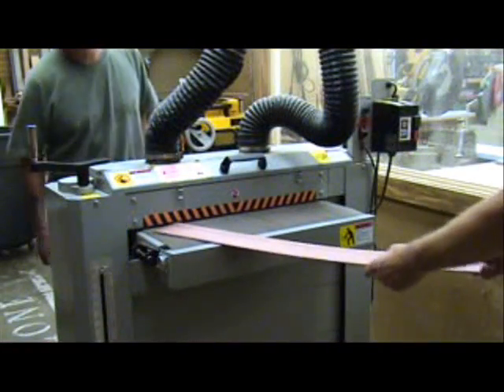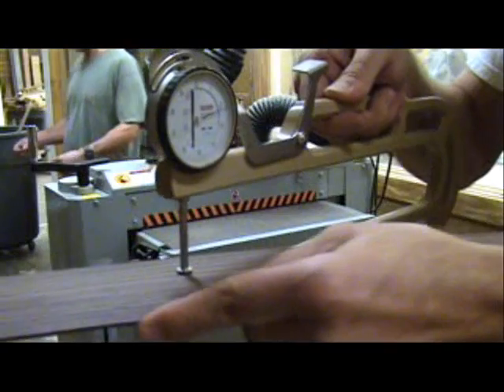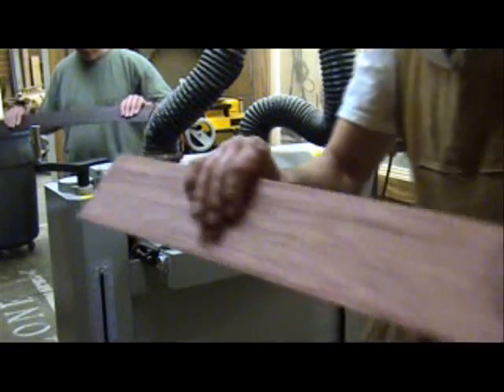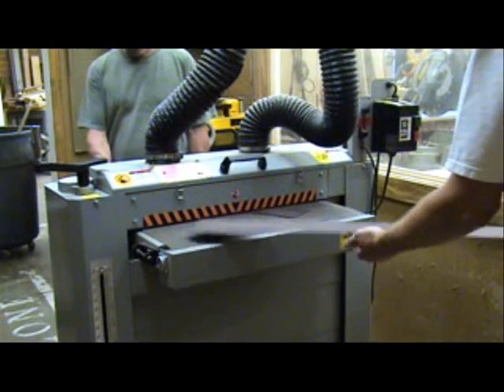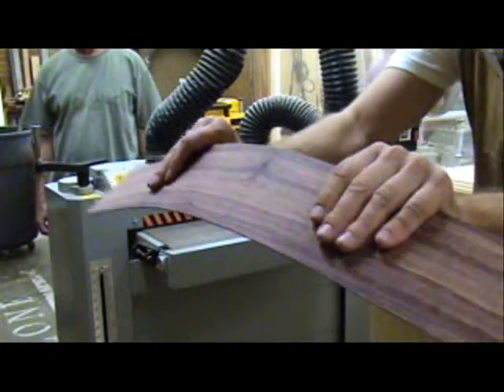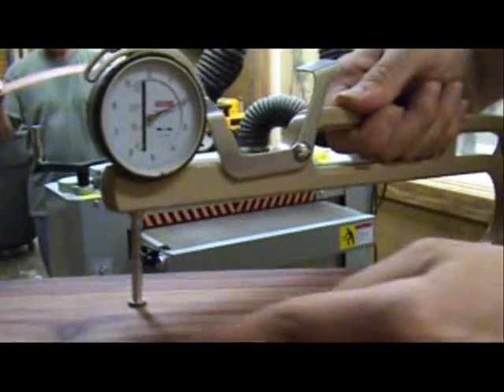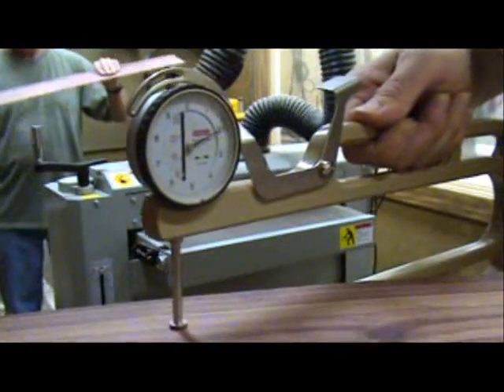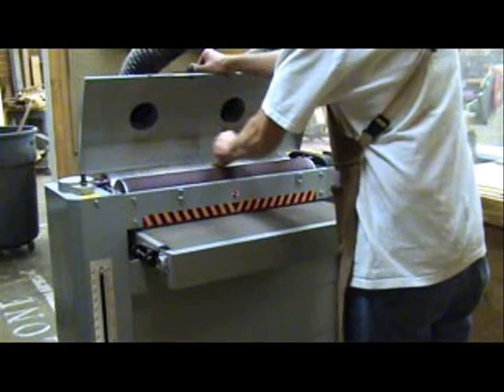Luthier Tips du Jour - Thickness Sanding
Luthier and Instructor Robert O'Brien shows how to
thickness sand guitar sides